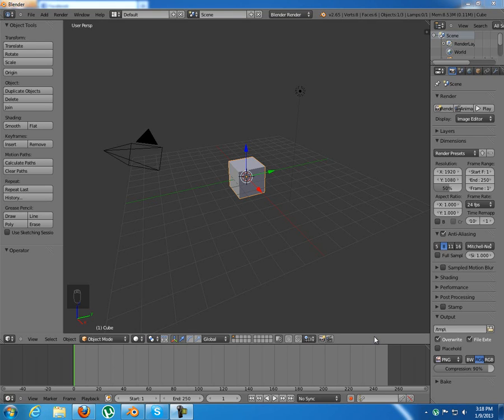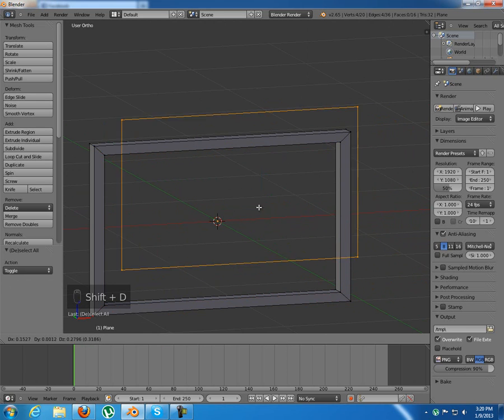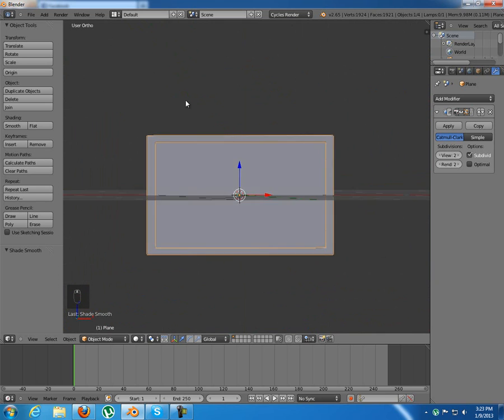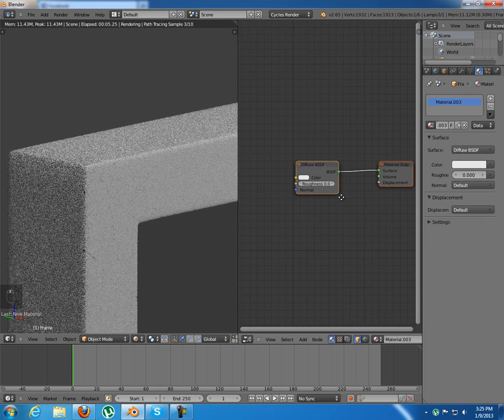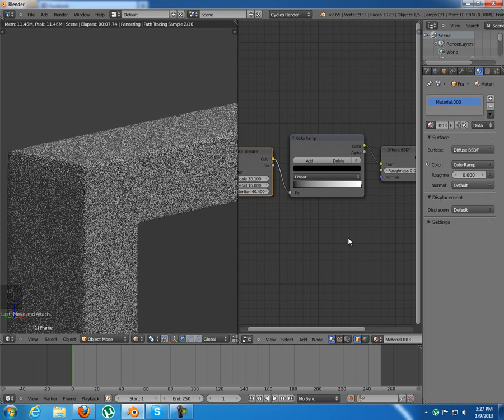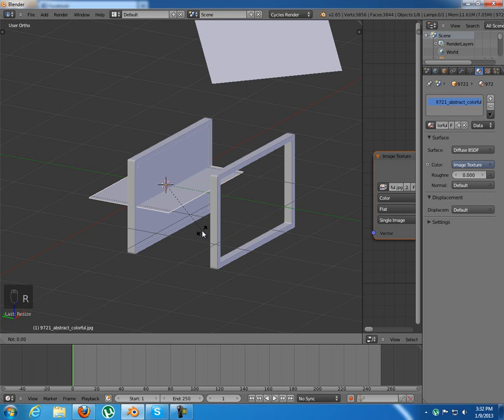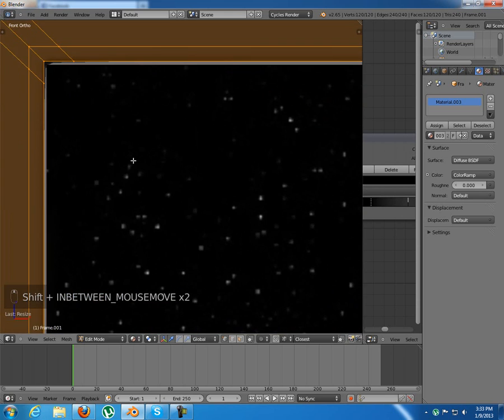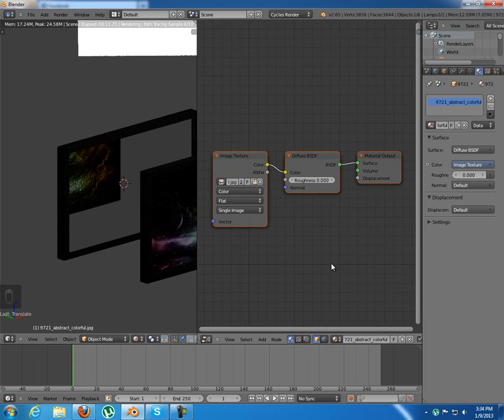Blender tutorial How to make a mirror